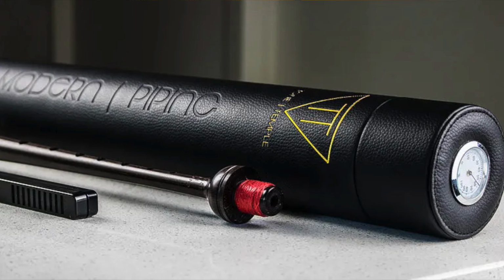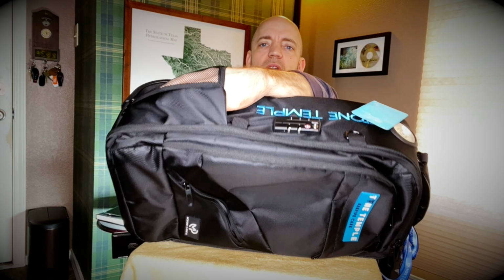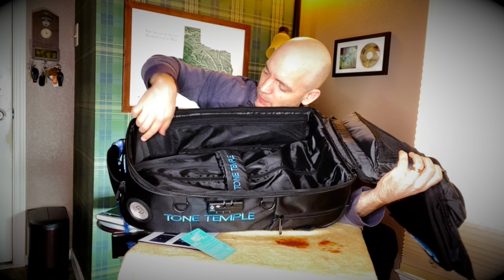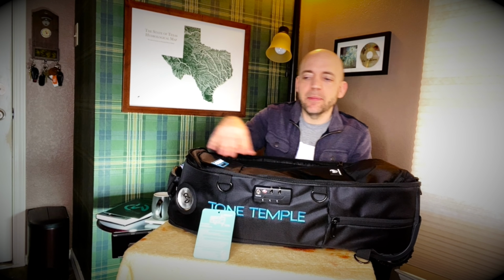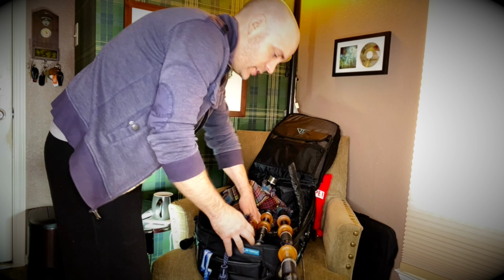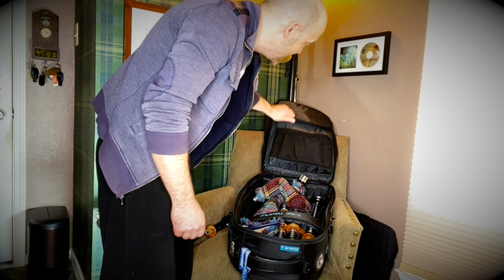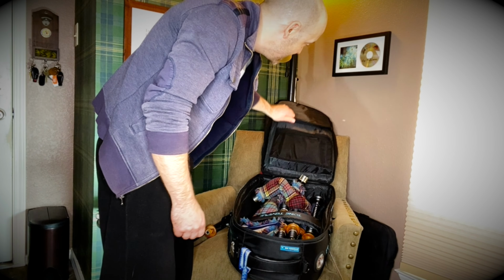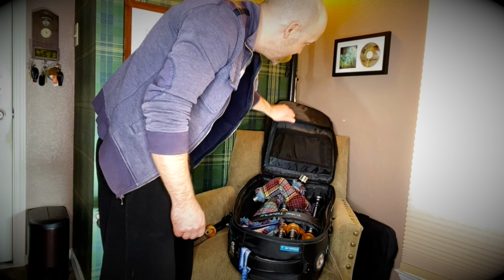Unboxing: Tone Temple Bagpipe Case by Modern Piping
In today's video, Matt Willis Bagpiper unboxes & reviews the Tone Temple humidity-controlled pipe case by Modern Piping. This thing is cool!